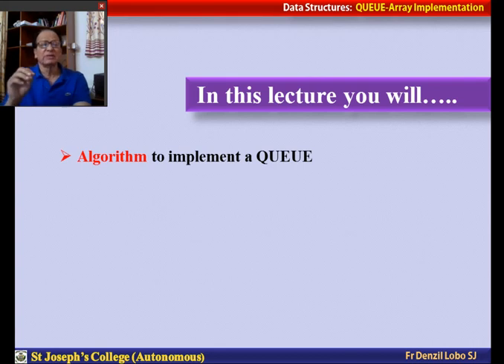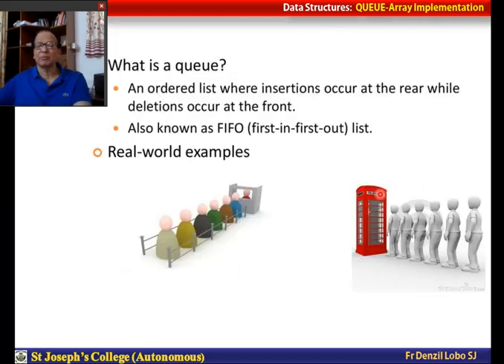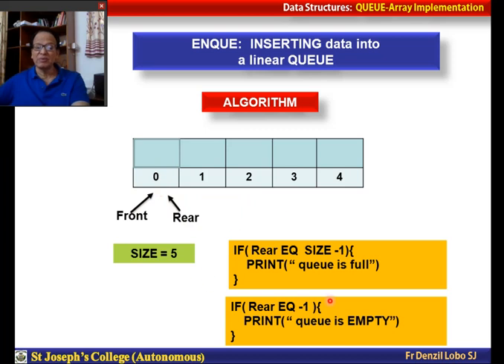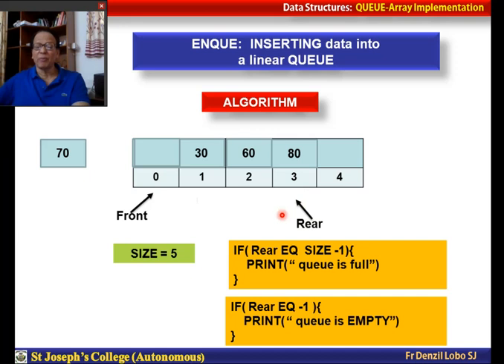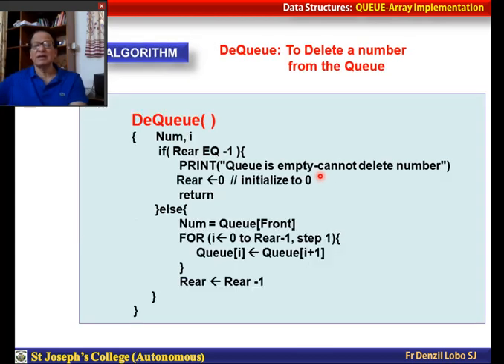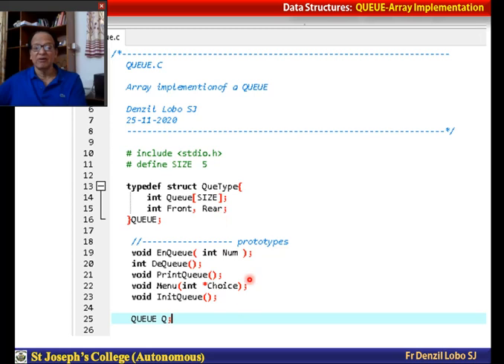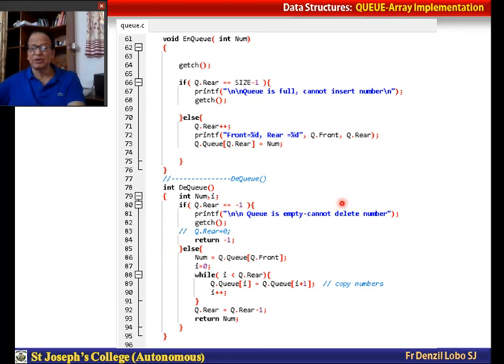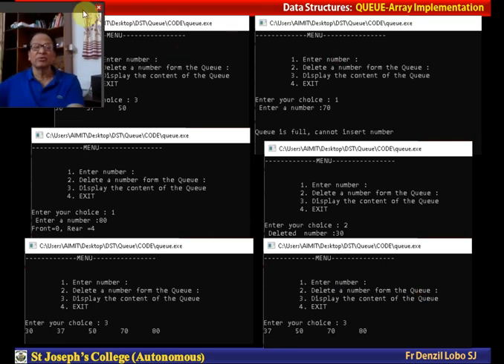DST queue1. By Fr Denzil Lobo sj